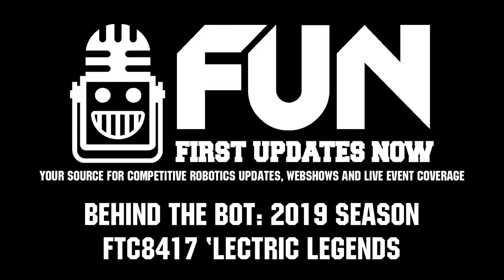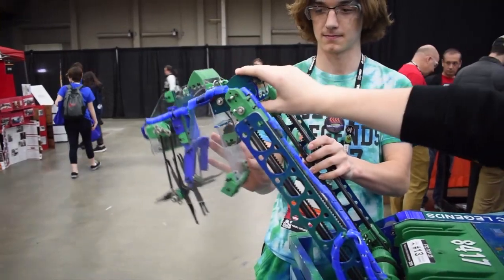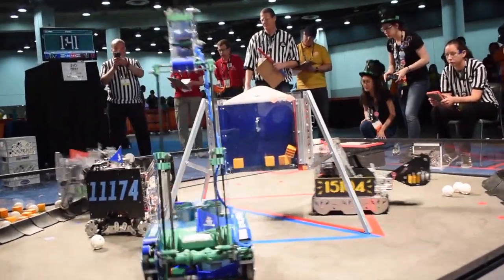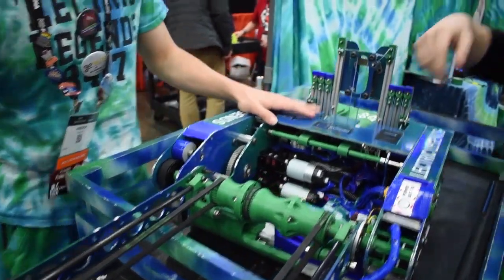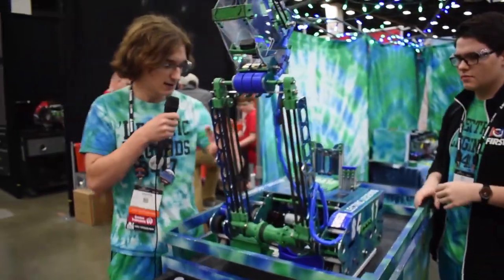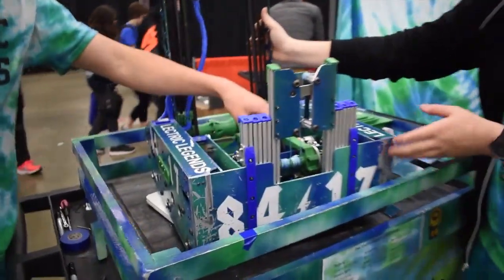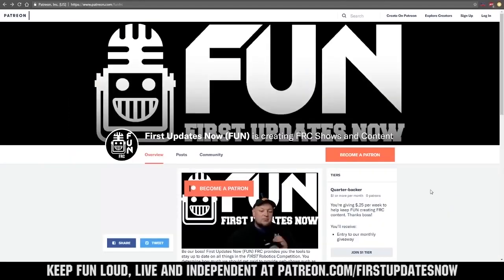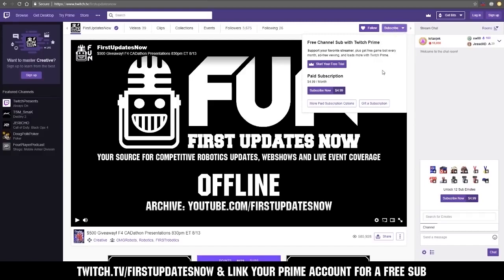Behind the Bot FTC8417 'Lectric Legends 2019 Competition Season